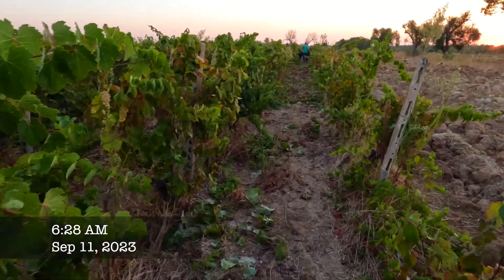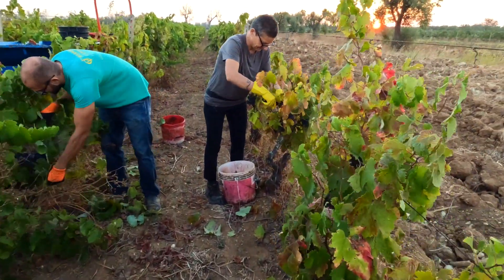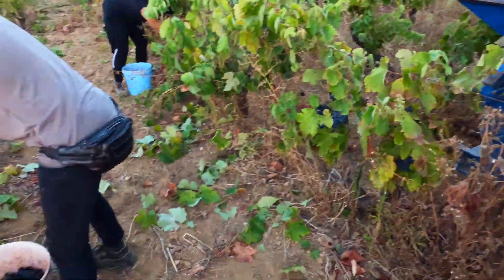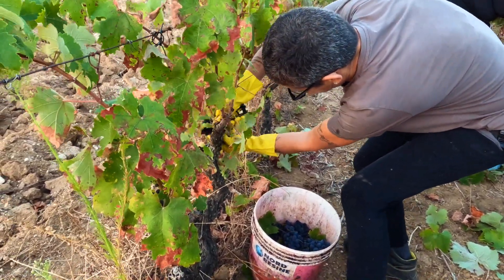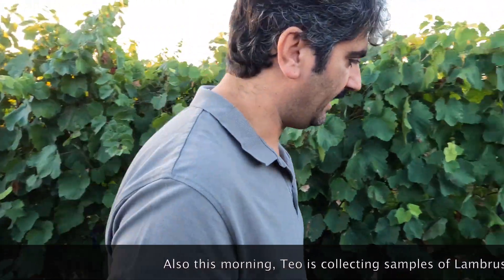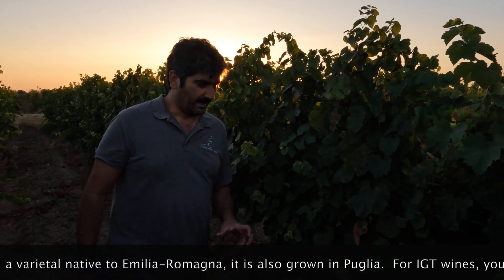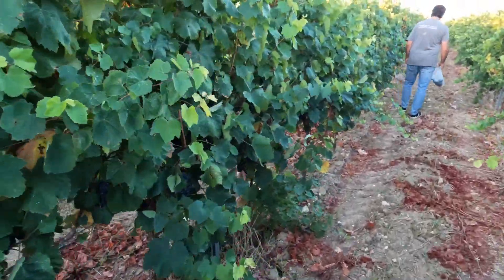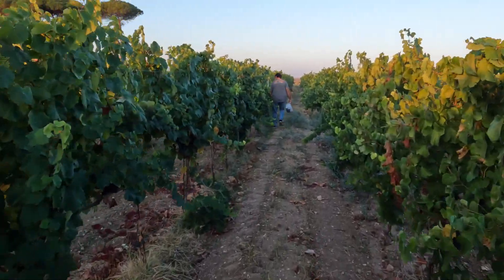Mottura Vineyard - Harvesting by Hand, Campi Salentina, Puglia, Italy - September 11, 2023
Harvesting by Hand, Mottura Vineyard, Campi Salentina, Puglia, Italy - September 11, 2023